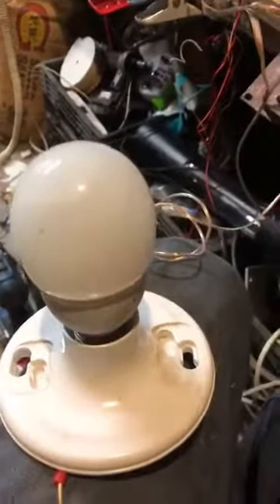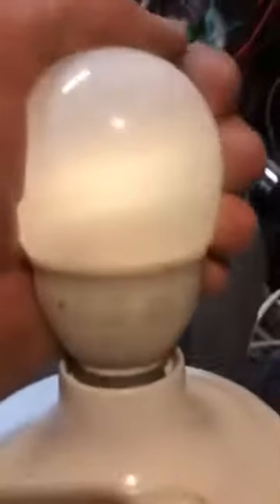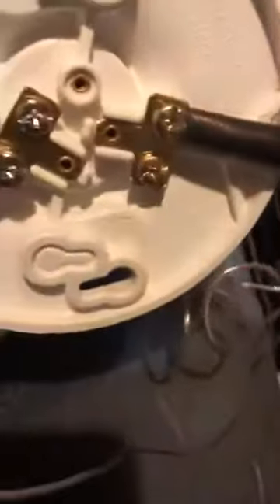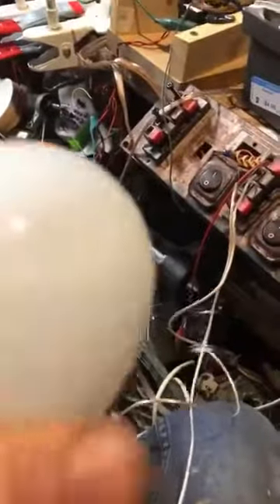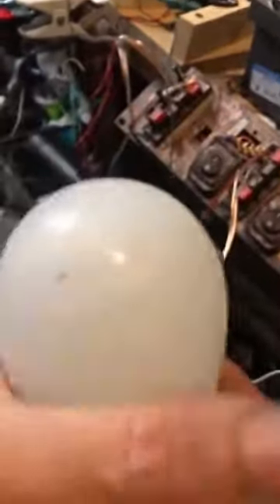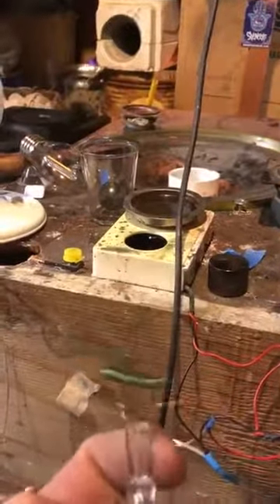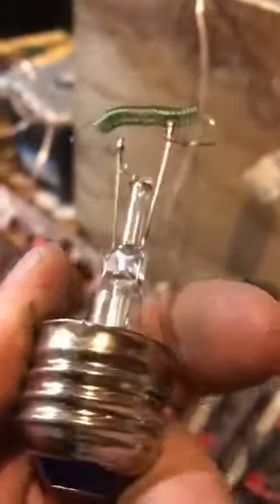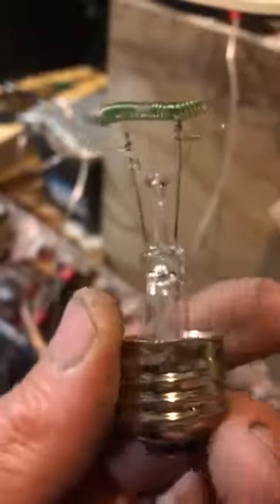Frequencies can even power a light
Sound amplification is voltage regulations